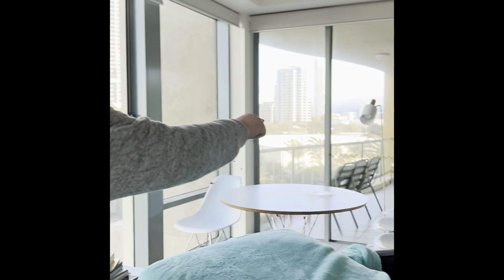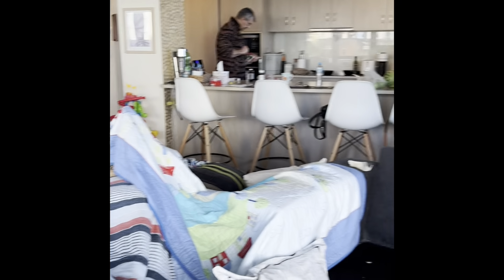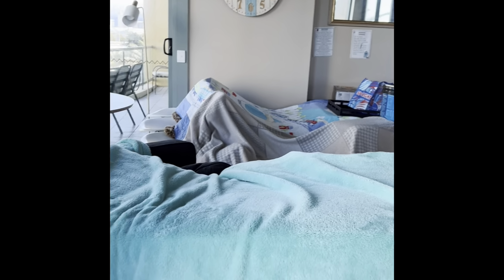My Pillow Fort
My apologies, this video ended up being released a lot later than I wanted. The release day was 91 days after filming. I need to stop procrastinating!

A special thank you to my brothers Finn and Russell - Russell was my camera man and Finn did a good job acting.